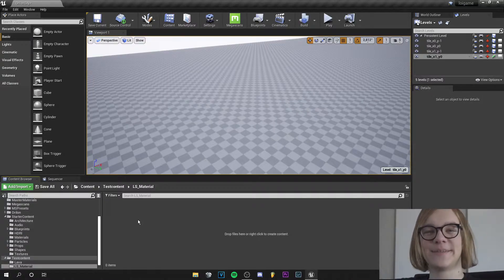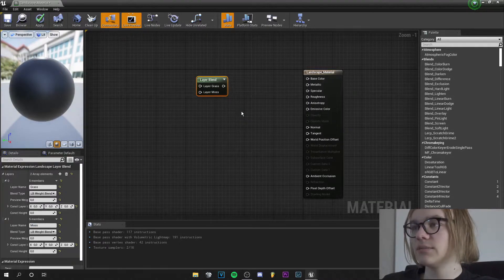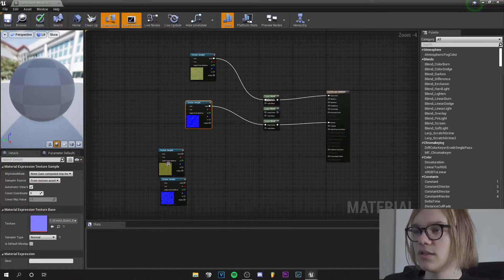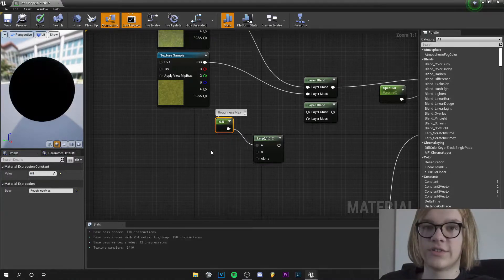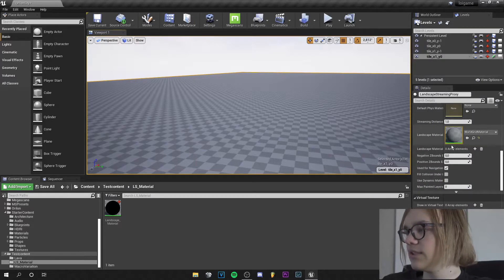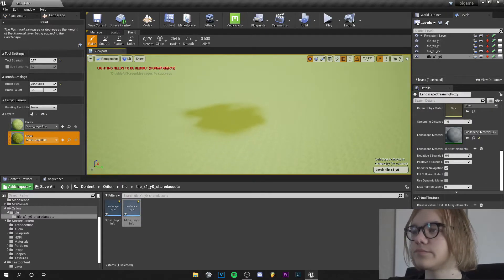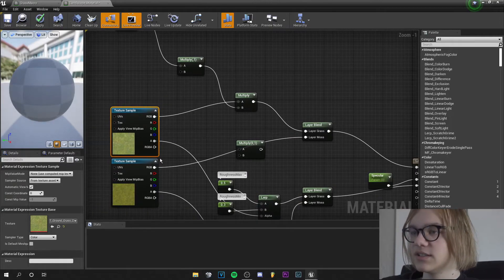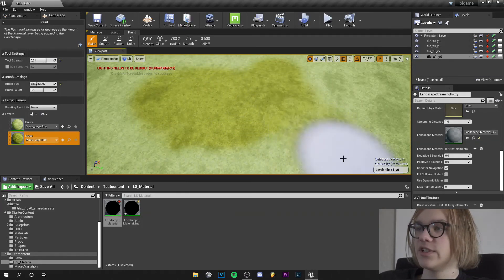How to create your own LANDSCAPE MATERIAL in Unreal Engine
Hey guys,
In this tutorial I will show you how you can create your own landscape material for your games and cinematic scenes. You can apply all the materials you like and it is really not hard to do!